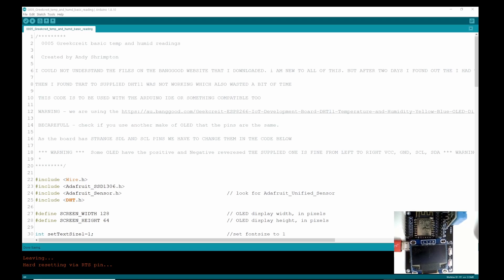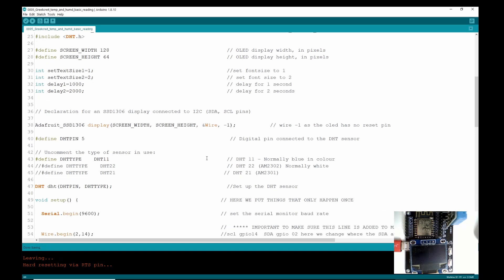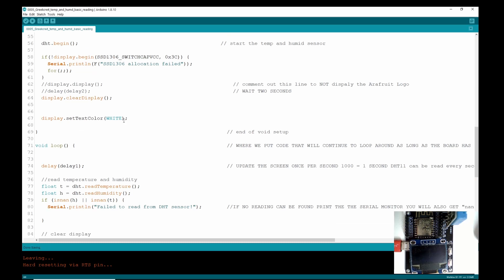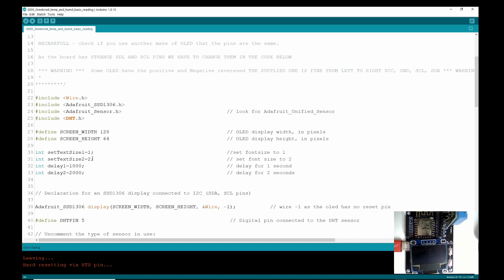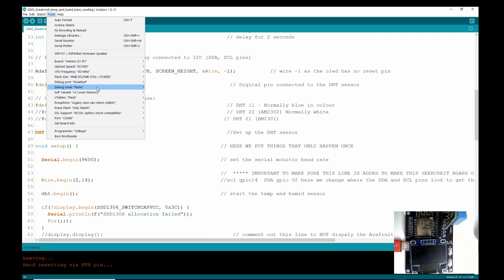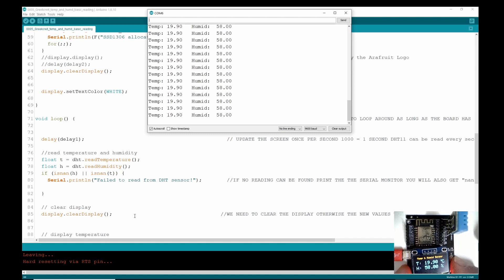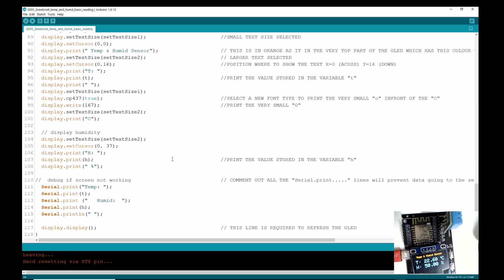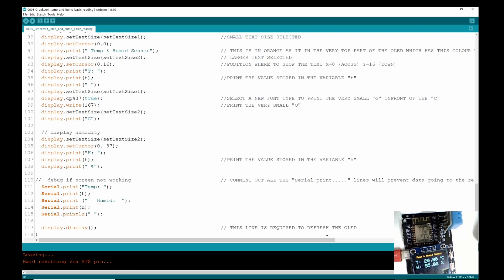ESP 8266 basic temp and humidity DHT11 DHT 22 - 0005 re up loaded Arduino 0036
ESP 8266 basic temp and humidity DHT11 DHT 22 GeekCreit basic temp and humidity readings on our oled

Finally we get to see the temperature and humidity reading on our small Oled

ESP 8266 basic temp and humidity DHT11 DHT 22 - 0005 re up loaded Arduino